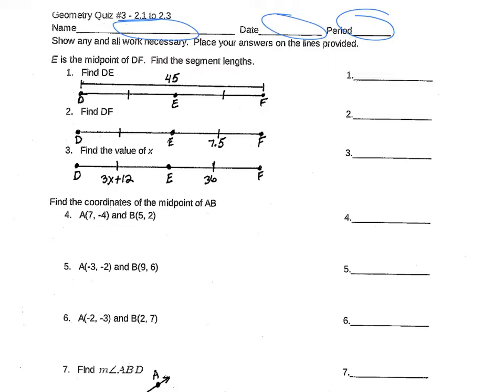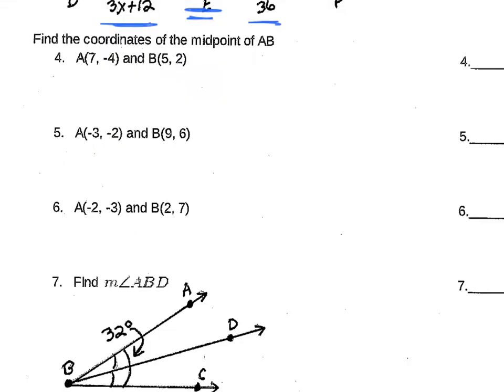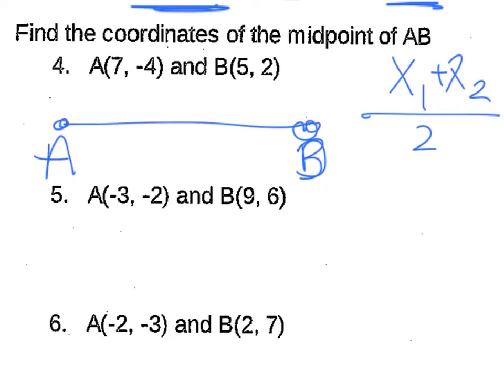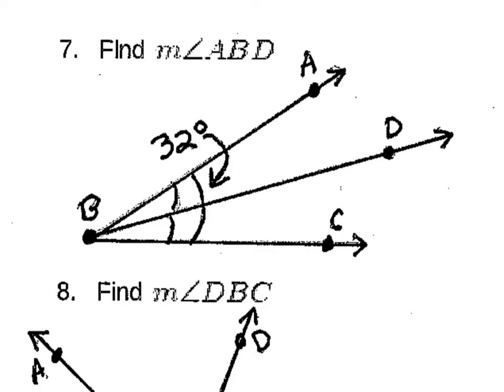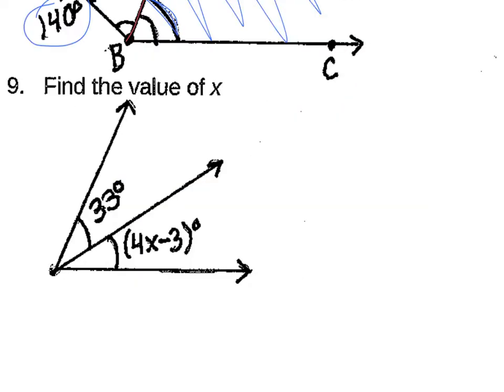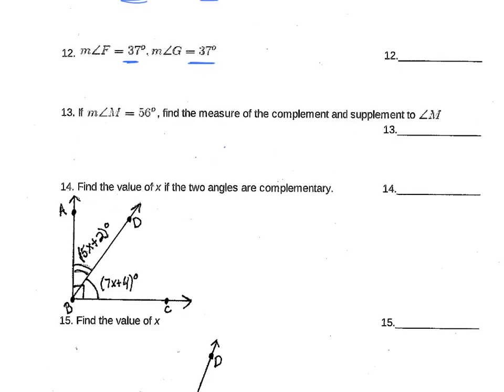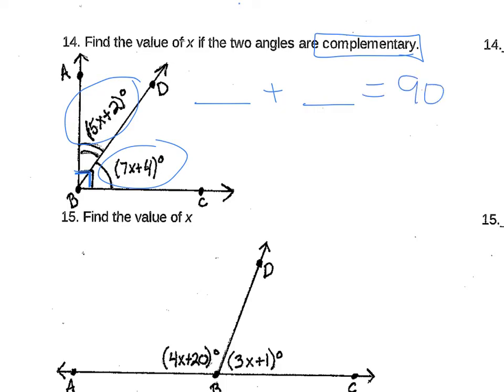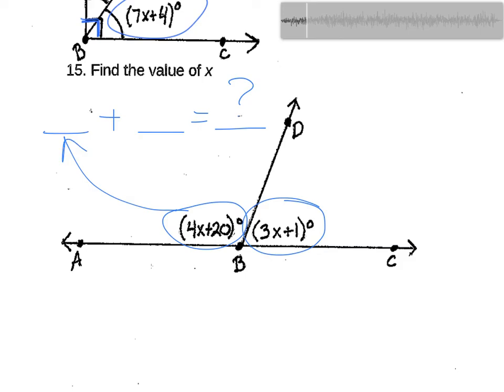Geomtry Quiz 2 1 2 3